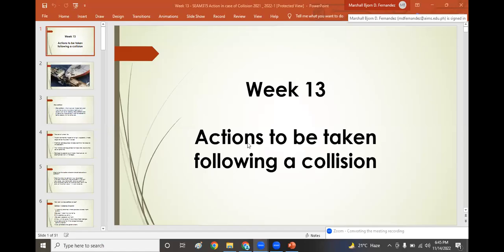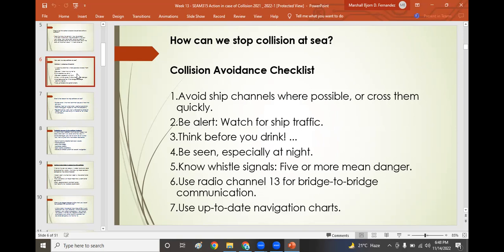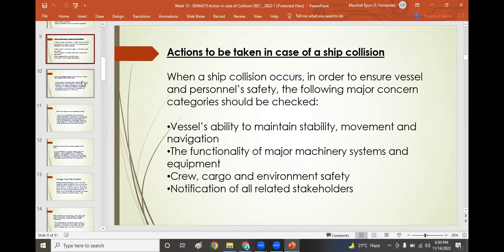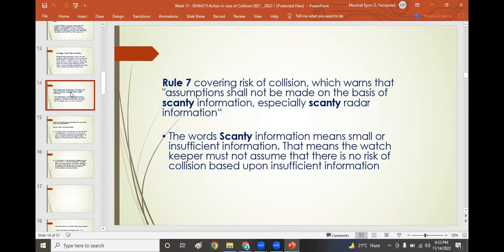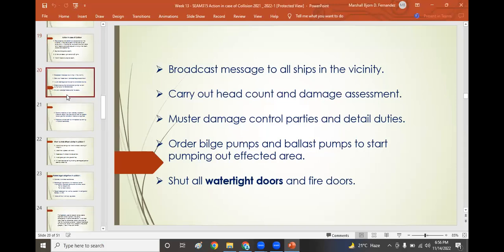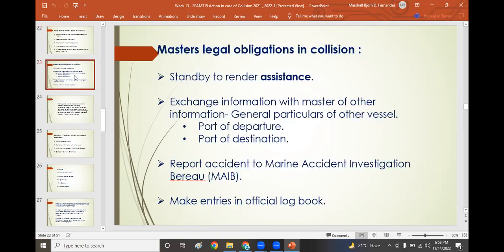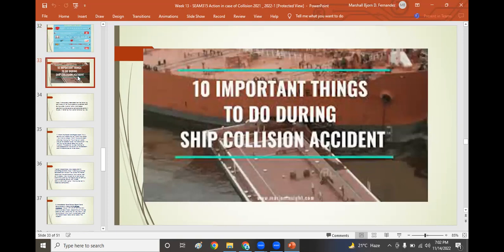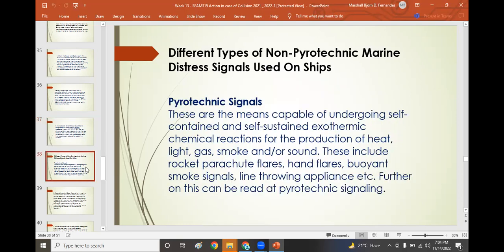ACTIONS TO BE TAKEN FOLLOWING A COLLISION